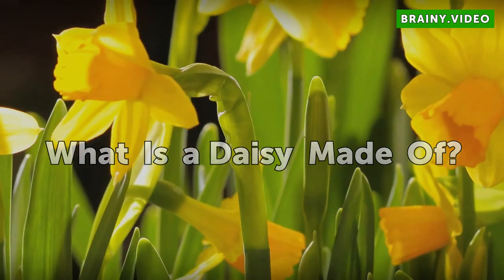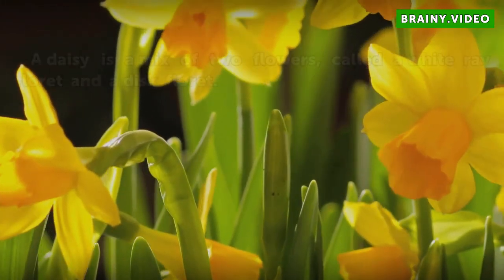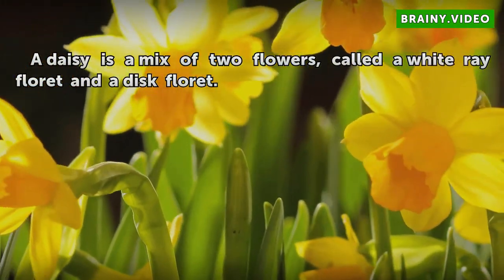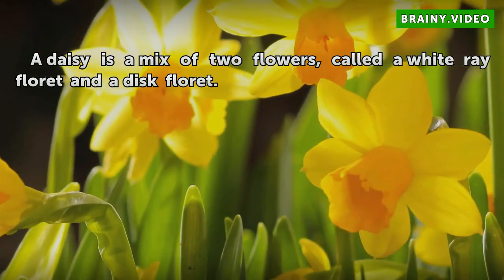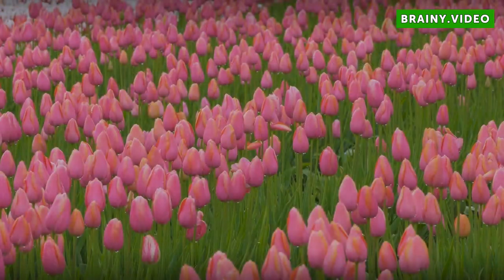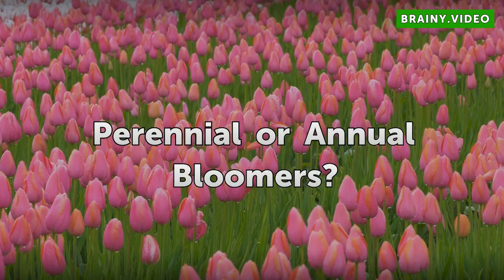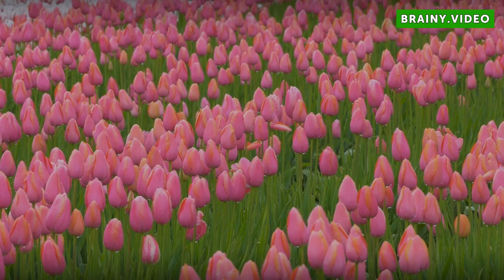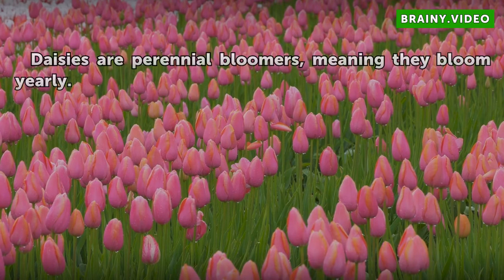Facts About Daisy Flowers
Facts About Daisy Flowers. When it comes to flowers, daisies are among the most popular. There have been declining sales of many U.S. grown flowers in recent years. But gerbera daisies and others are among the few flowers that still saw increased sales, according to the United States Department of Agriculture. Daisies, simple and elegant, can bring...

Table of contents Facts About Daisy Flowers
Appearance 00:41
What Is a Daisy Made Of? 00:56
Perennial or Annual Bloomers? 01:09
Daisy Leaves 01:21
Care 01:33